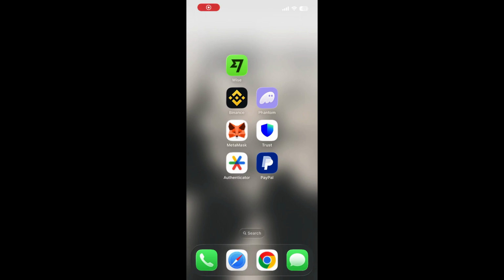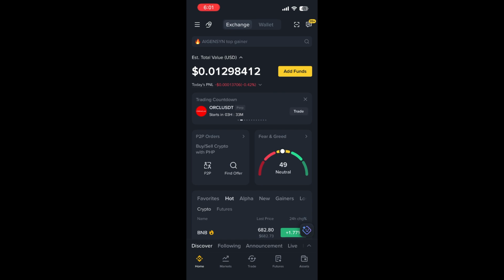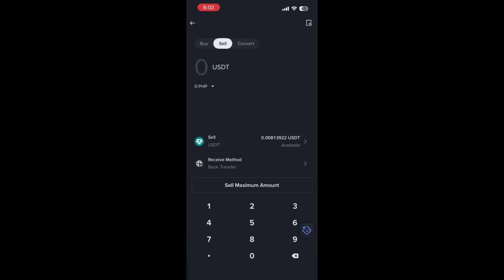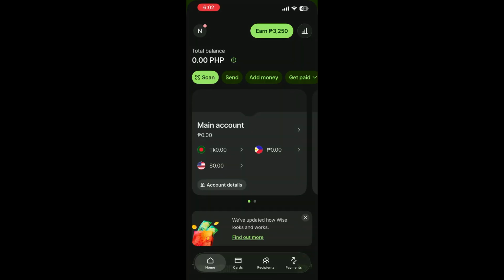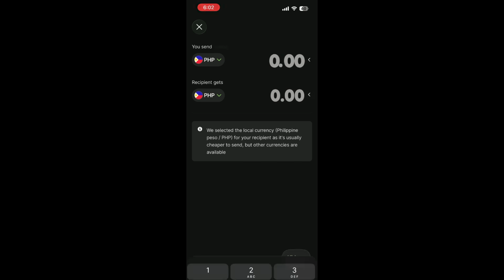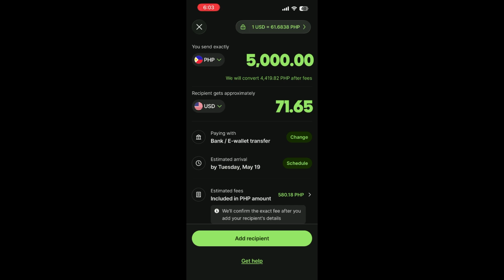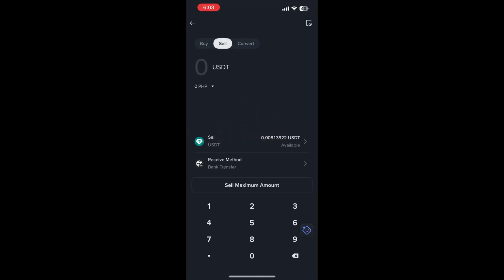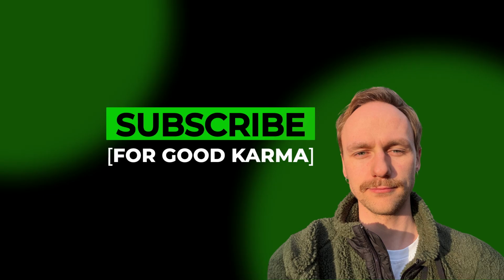Como transferir dinheiro da Wise para a Binance [Guia Completo 2026]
Neste vídeo, mostrarei como transferir dinheiro da Wise para a Binance. Você aprenderá como encontrar os dados bancários locais corretos na Binance para a sua região específica e configurar a transação com segurança na sua conta Wise.

Este tutorial de transferência da Wise para a Binance abordará:
✅ Verificação dos métodos de depósito em moeda fiduciária regionais e escolha das moedas suportadas
✅ Localização dos dados bancários corretos para transferência, como IBAN ou códigos de classificação, na Binance
✅ Configuração da Binance como destinatária no seu aplicativo ou site da Wise
✅ Uso correto dos números de referência de pagamento para evitar atrasos nos depósitos
✅ Análise das taxas de transferência, taxas de câmbio e tempos de processamento antes da confirmação
✅ Acompanhamento do seu histórico de depósitos em moeda fiduciária e verificação do seu saldo final

Ao final deste vídeo, você saberá como navegar com eficiência em ambas as plataformas para concluir uma transferência bancária segura e preparar seus fundos para negociação de criptomoedas.

Se você está procurando como transferir dinheiro da Wise para a Binance, depositar moeda fiduciária na Binance usando a Wise, transferência bancária SEPA da Wise para a Binance ou adicionar fundos à sua conta Binance com o aplicativo Wise, este vídeo é para você. 💡 Dica: Sempre inclua o número de referência exato fornecido pela Binance nas suas observações de transferência do Wise, pois omitir essa etapa pode atrasar significativamente a correspondência e o crédito dos seus fundos na sua conta.